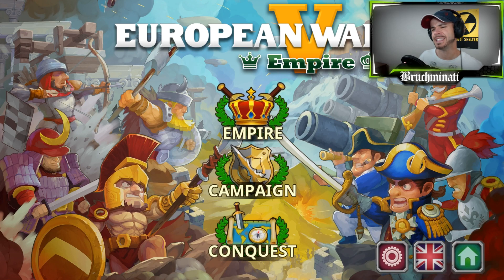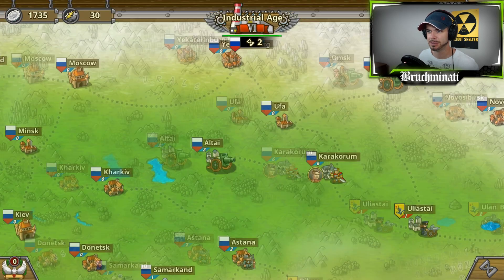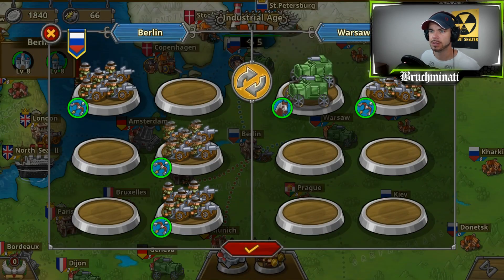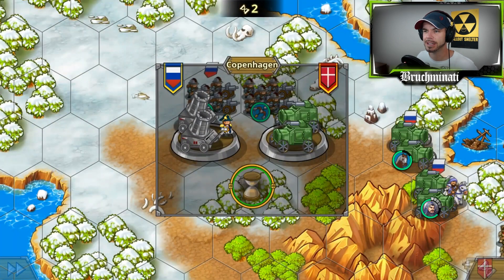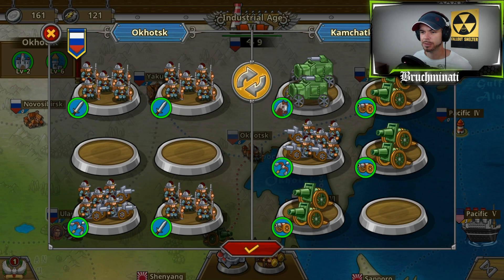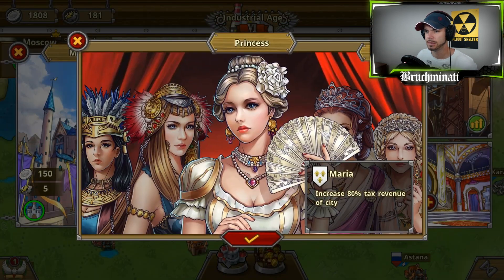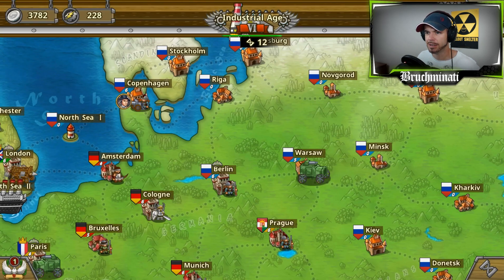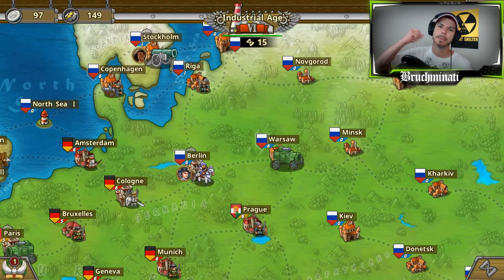Russia Industrial Age Conquest #1 European War 5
European War 5 Russia Industrial Age